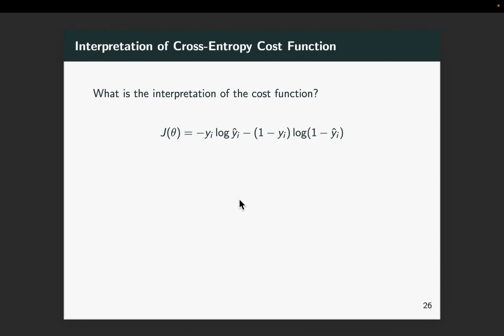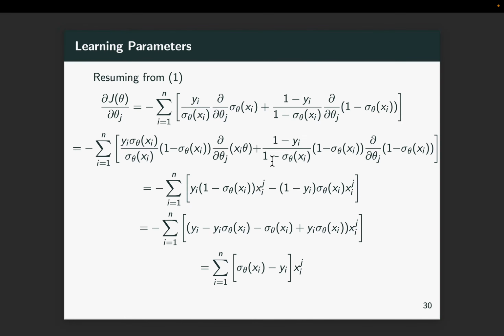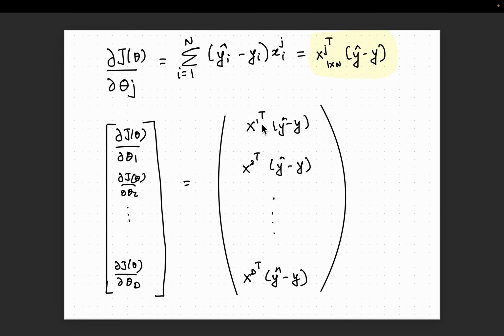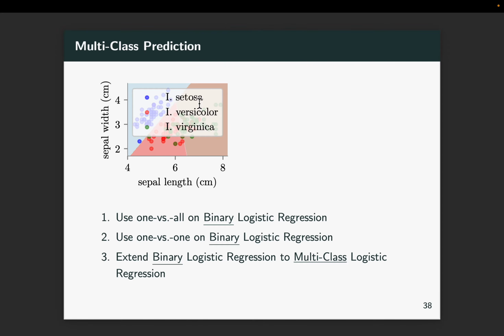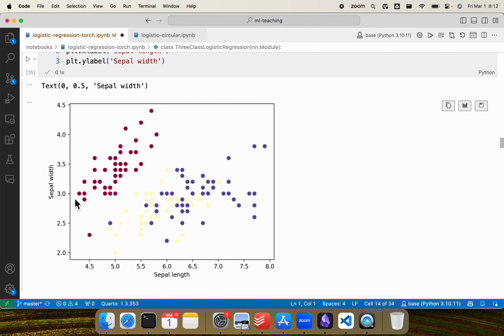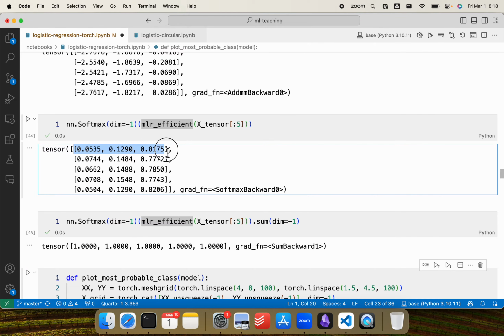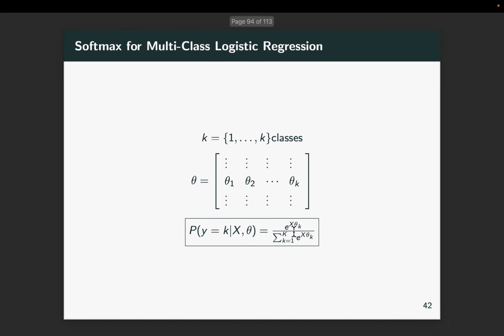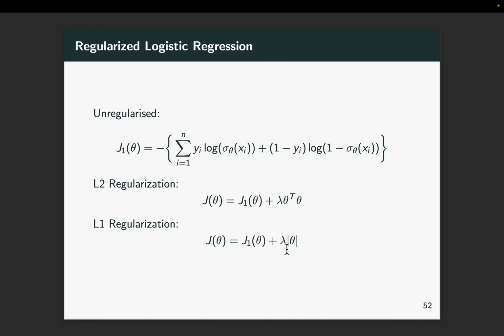Lecture 16: Logistic Regression II